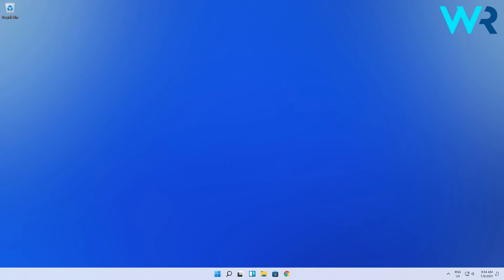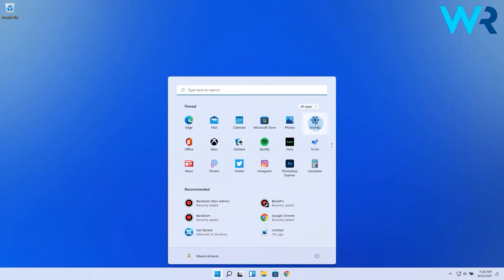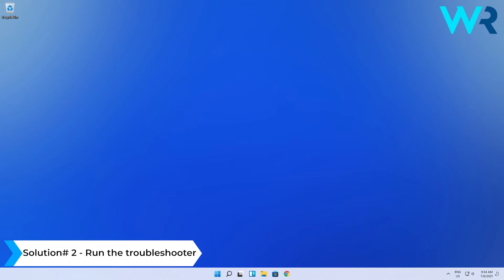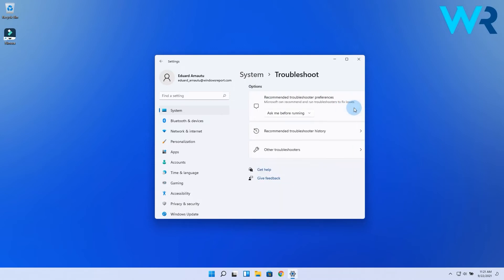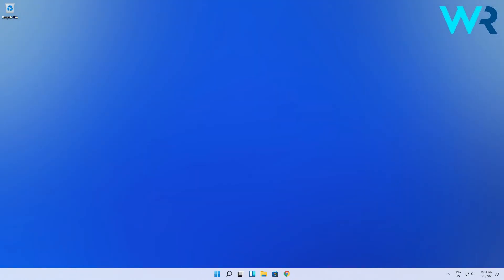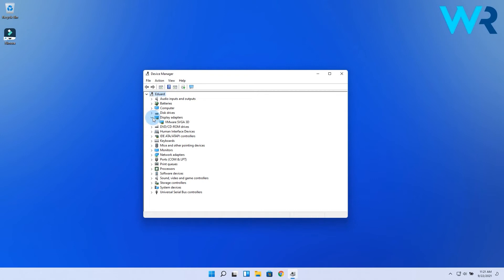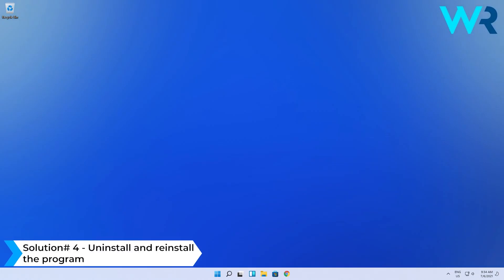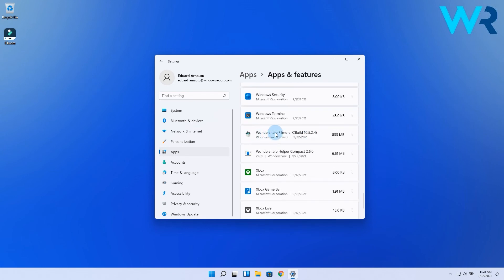Filmora is not opening in Windows 11? Try these fixes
| ⚙️Try Fortect to fix and optimize your PC like a Pro

Snap! Filmora is not opening in Windows 11? Try these fixes!
We will walk through a few solutions that might help you fix any issues with the Filmora editing software!

0:00 - Intro
0:14 - Check for Windows updates
0:34 - Run the troubleshooter
1:06 - Update the related drivers
1:30 - Uninstall and reinstall the program